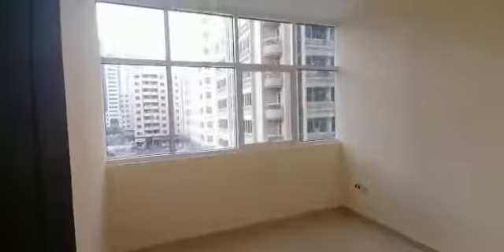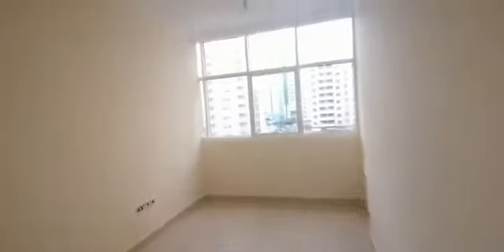Amazing 1bhk Flat Apt in hamdan street ,TCA area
located in along hamdan st, parks, near Alsalama Hospital(panabldg)

Yearly Rental
Max 3-4 payment
For more details,options and viewing schedule

Binmar Property Real Estate is a licensed Leasing Agency and Management for Properties such as villas, Flats/Apartment and even Commercial spaces Particularly in Abu Dhabi Areas.

We continue our growth by providing our clients a quality and unique service value.
Ensuring our clients receive professional and courteous service, continuing to innovate and improve our service as to be one of the best Real estate Leasing Brokerage in the region.